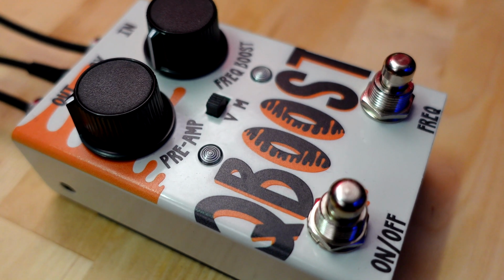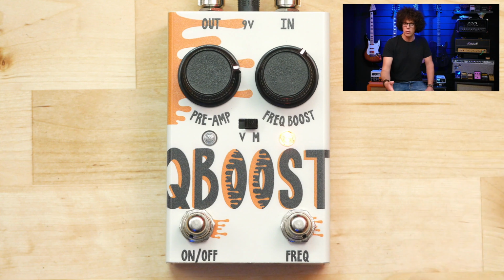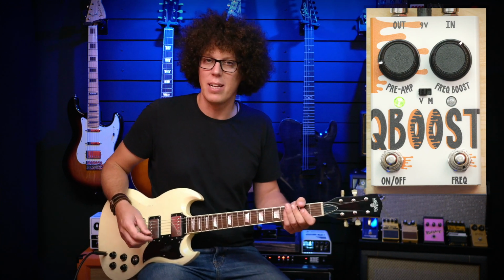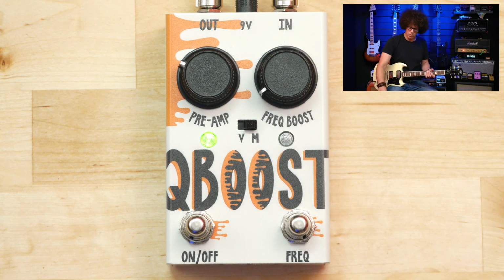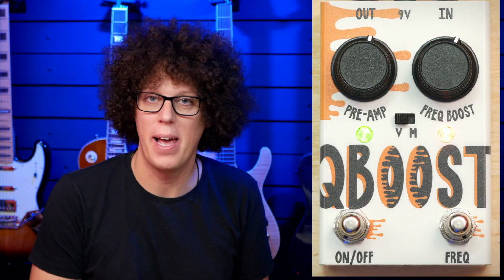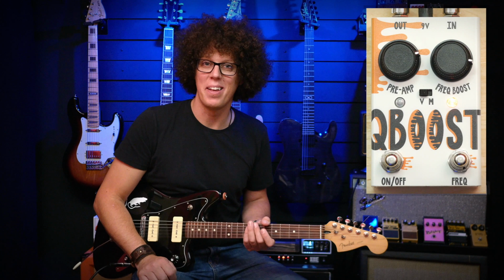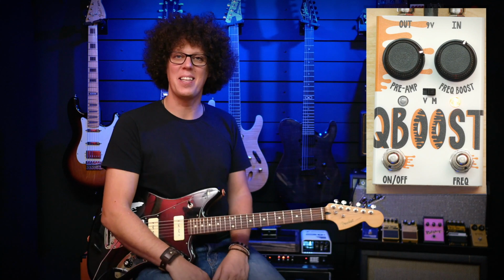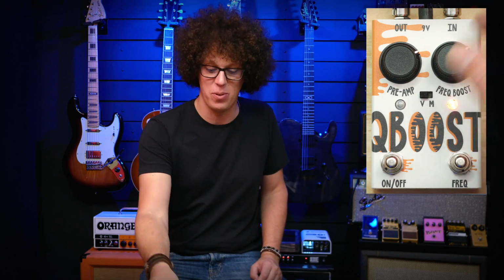Q BOOST - More than JUST a boost pedal - Stone Deaf FX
What a surprise this was! The Q BOOST from Stone Deaf FX is a tone machine hiding in a boost pedal enclosure.

𝗠𝗬 𝗔𝗠𝗣𝗦
Fender Deluxe Reverb

𝗖𝗔𝗠𝗘𝗥𝗔 𝗚𝗘𝗔𝗥
🎥 Sony ZV-1 Camera (Amazon)
🎥 Lumix G85 Camera (Amazon)
🎥 Lumix G7 Camera (Amazon)
🎥 GoPro Hero 8 Black (Amazon)
🎤 Rode Wireless Go Mic (Amazon)
🎛 Atem Mini Pro ISO Camera Switcher

𝗖𝗛𝗔𝗣𝗧𝗘𝗥𝗦
00:00 Intro
00:40 Top Five Tones
02:07 Features Rundown